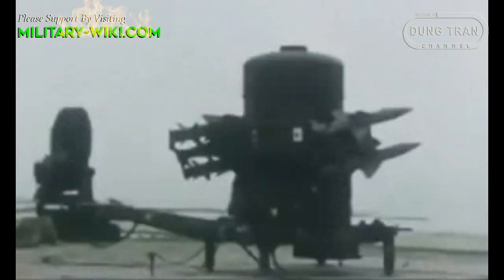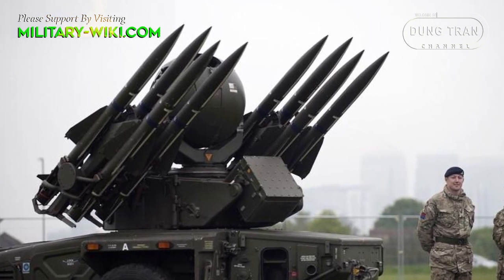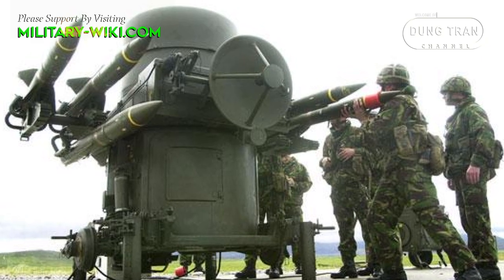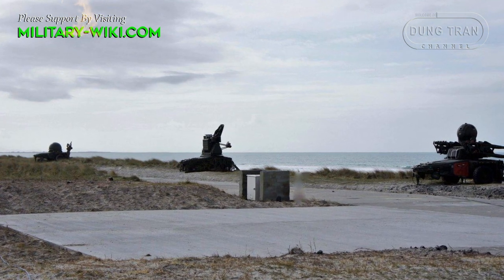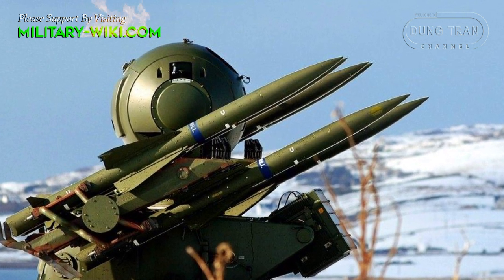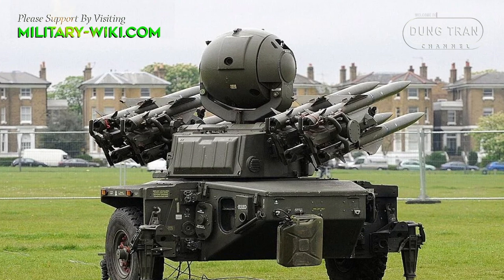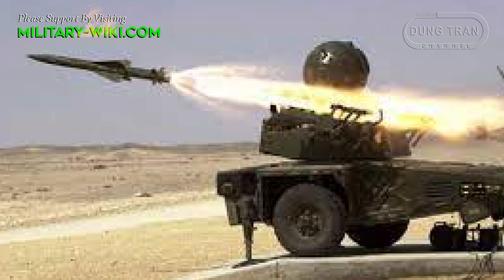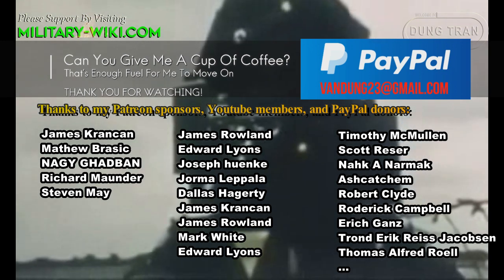1,000 Rapier Missiles: UK Helps Ukraine Control The Sky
The Rapier FSC air defense system, after being withdrawn from the British service, is likely to be aided to Ukraine in very large quantities. The British Ministry of Defense has officially announced that it will supply Ukraine with a large number of anti-aircraft missiles, about 1,000 units, including launchers. The Rapier FSC is clearly not as powerful as IRIS-T or NASAMS, but the system can fairly effectively protect ground assets from a cruise missile attack, especially when used in large numbers.